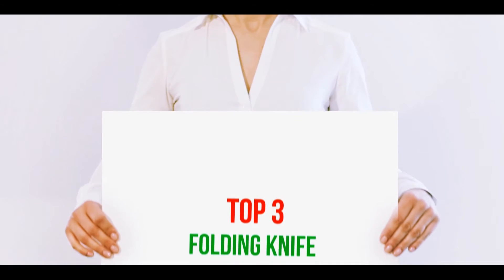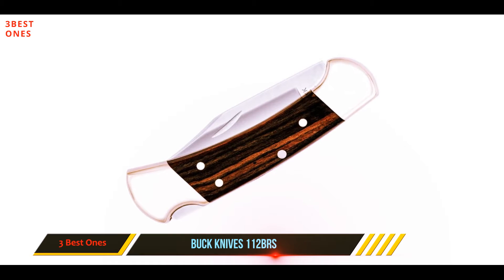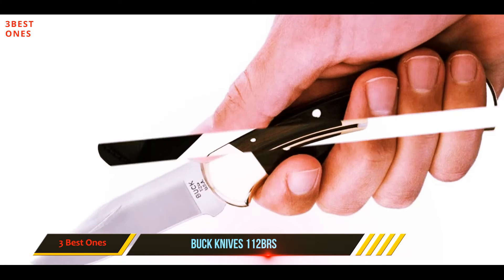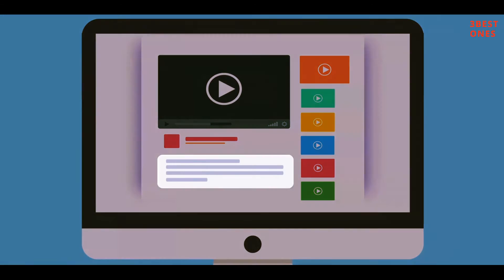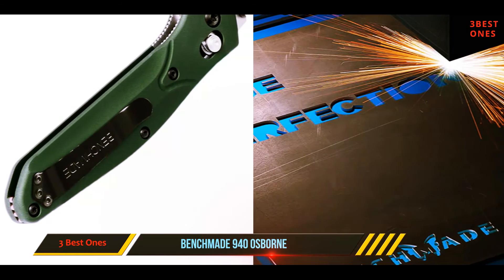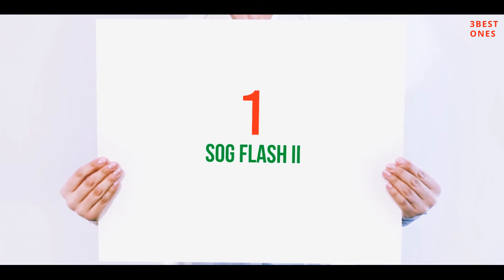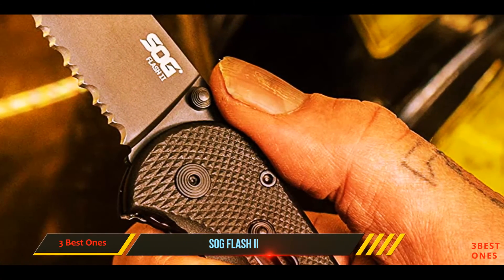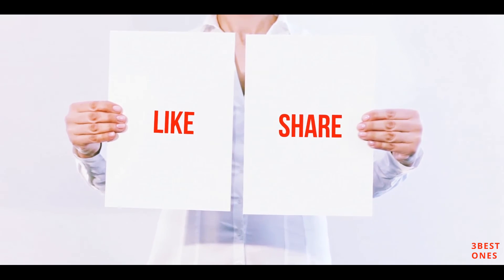3 Best Folding Knife 2021?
✓ 1. SOG Flash II ▶️
✓ 2. Benchmade 940 Osborne ▶️
✓ 3. Buck Knives 112BRS ▶️

This is my top 3 Best Folding Knife, That I mention in this video.